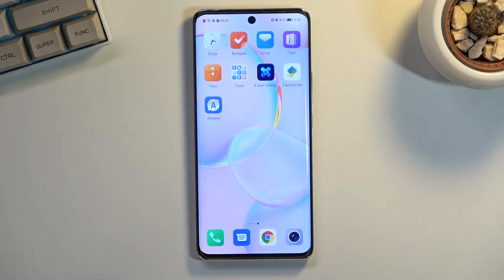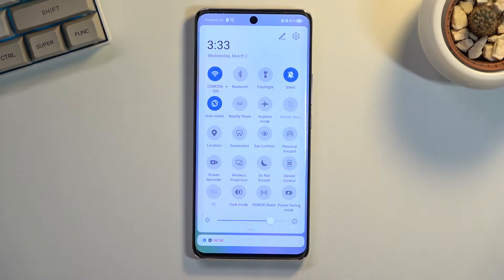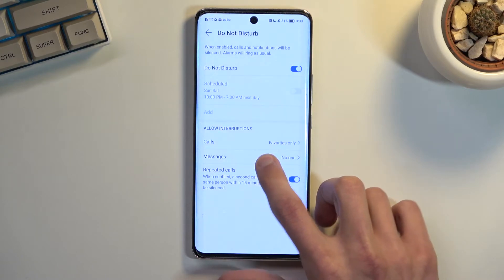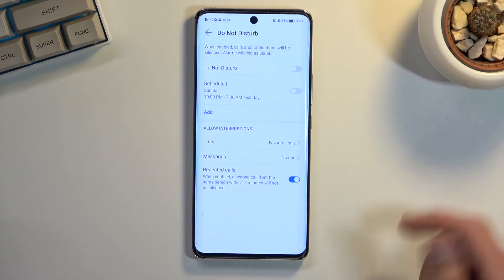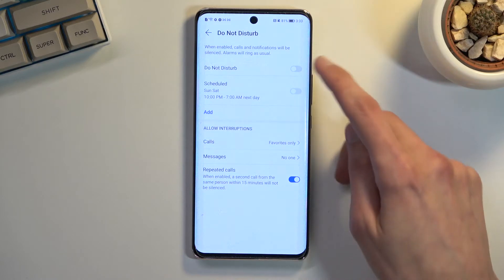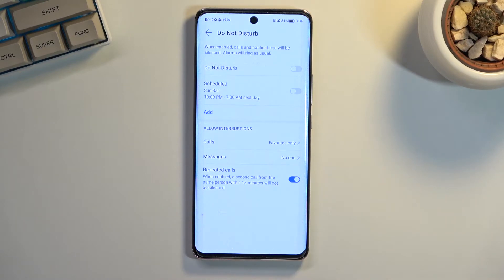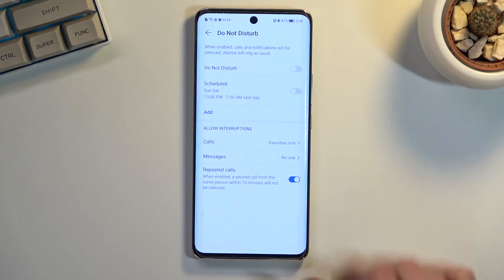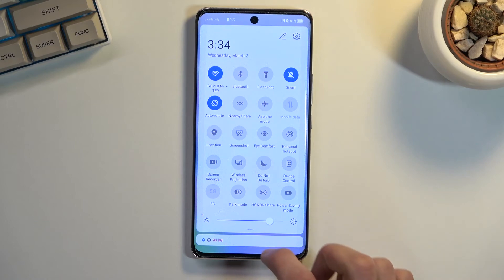How to Enable Do Not Disturb Mode on Honor 50 – DND Mode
Check more info about Honor 50:
Hey Everyone! Gadgets often distract from important things - we receive dozens of messages from instant messengers and social networks. In order not to be torn between work and texting with friends, all smartphones have a Do Not Disturb Mode and your Honor 50 phone is no exception. If you don’t know how to Activate the DND mod on your Honor 50 - welcome, our video should help you with this.

How to Activate DND Mode on Honor 50?
How to Turn On Do Not Disturb Mode on Honor 50?
How to Block Incoming Calls on Honor 50?